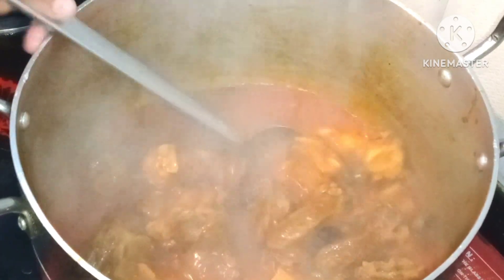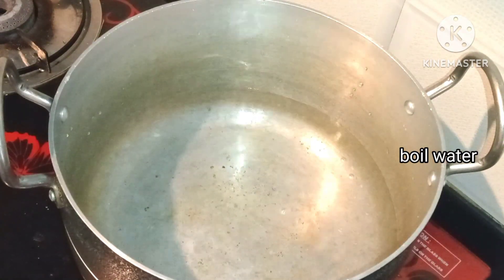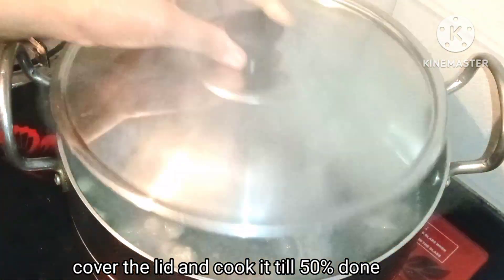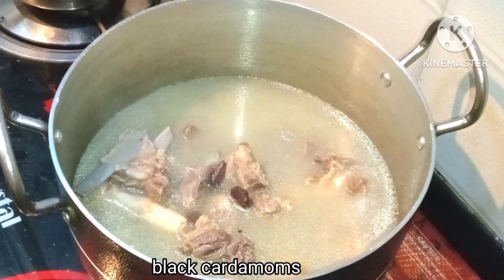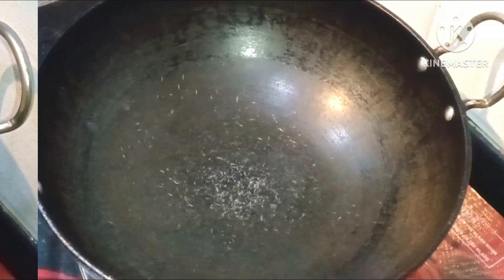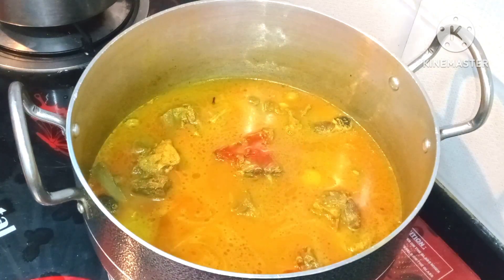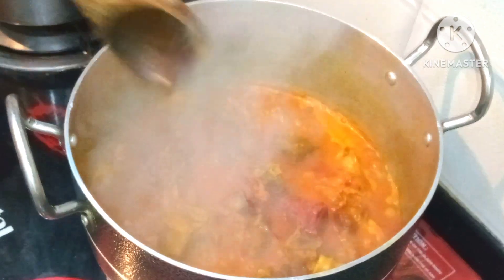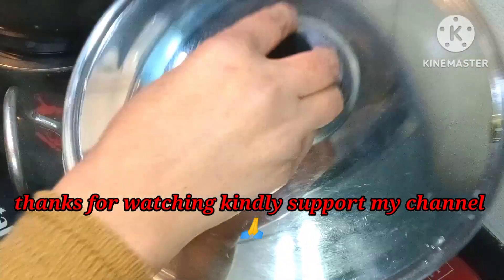Kashmiri Roganjosh: How to Master the Authentic Mutton Dish! 🌶️🔥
Description:

Join us in our kitchen as we teach you how to make a classic Kashmiri Roganjosh, a rich and flavorful lamb dish perfect for special occasions. In this video, we'll take you through the step-by-step process of creating this delicious meal, from selecting the ingredients to serving up the finished dish. You'll learn about the traditional spices used in Kashmiri cuisine and how to achieve the perfect balance of flavors in this iconic dish. So grab a pen and paper, and let's get cooking!

Ingredients for Mutton Rogan Josh:

- Mutton/Lamb - 1.25 kg (tender pieces with bones)

Whole Spices & Tempering:
- Cloves- 2-3
- Green Cardamom, crushed- 5-6
- Black Cardamom, crushed- 2-3

Spice Powders:
- Kashmiri Chilli Powder- 1 tsp
- Saunth (Dry Ginger Powder)- 3/4 tsp
- Saunf powder (Fennel Powder)- 1 tsp

Other Ingredients:
- Salt- 2 tsp
- Mustard Oil- 1

Kashmiri Roganjosh
Lamb dish
Rogan Josh recipe
 Indian cuisine
 Kashmiri recipe
 Roganjosh recipe
Special occasion recipe
 Flavorful lamb recipe
 Authentic Kashmiri
 Homemade Roganjosh
traditional Indian recipe
Slow cooked lamb
Spicy lamb curry
 Indian spices
 Roganjosh tutorial, Lamb curry
 Ghee recipe
 Kashmiri spices
Rogan Josh | Lamb Rogan Josh | Mutton Rogan Josh | Rogan Josh Kashmiri Style | Rogan Josh Recipe | Kashmiri Rogan Josh | Mutton Rogan Josh Recipe | Rogan Josh Curry | kashmiri mutton